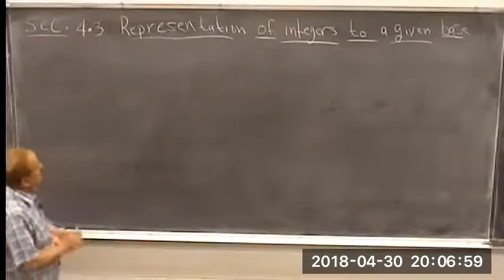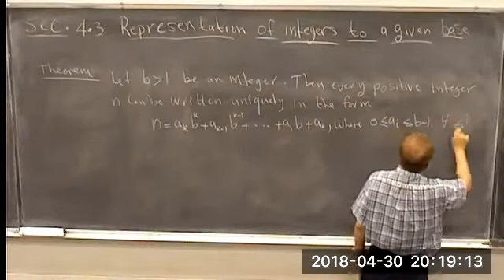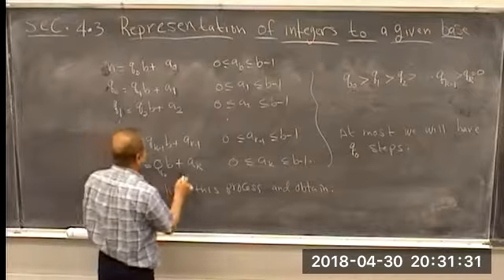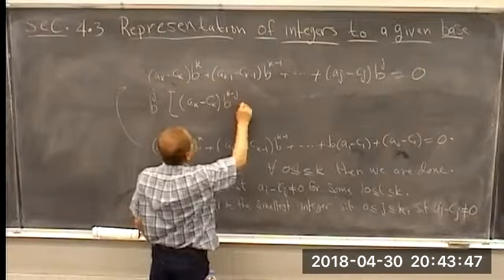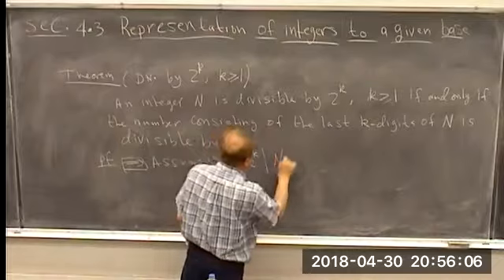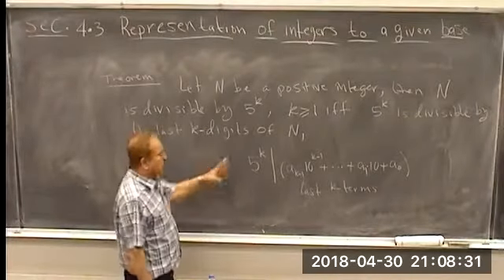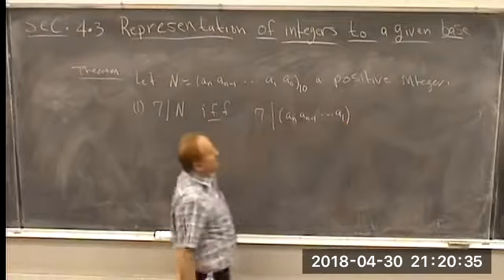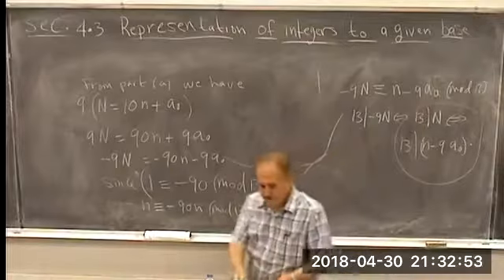Sec 4 3 (D. Burton's, 7th Ed.) Representation of Integers to a Given Base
In this lecture we study the Representation of Integers to a Given Base.